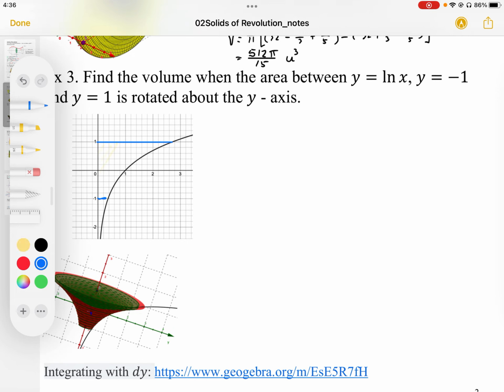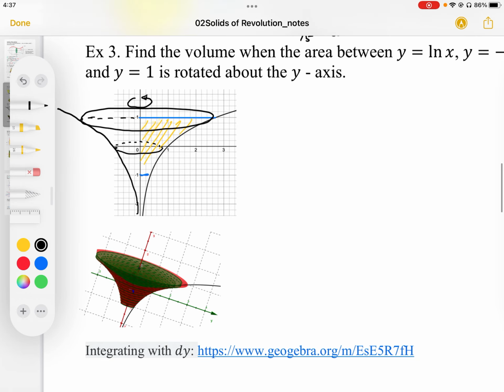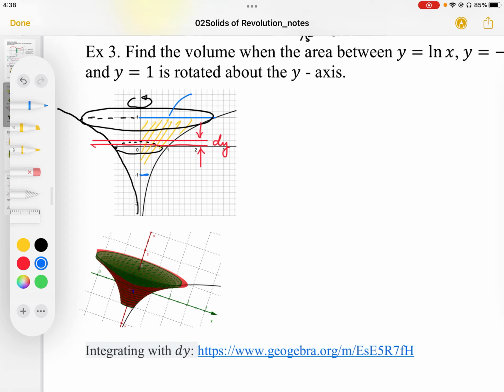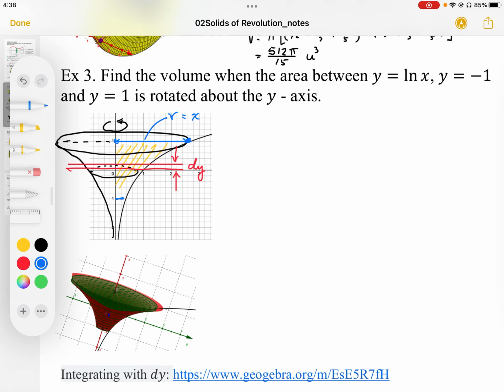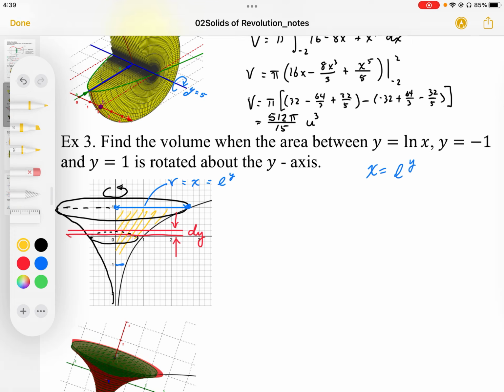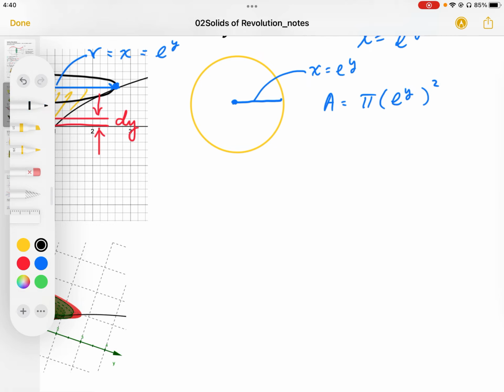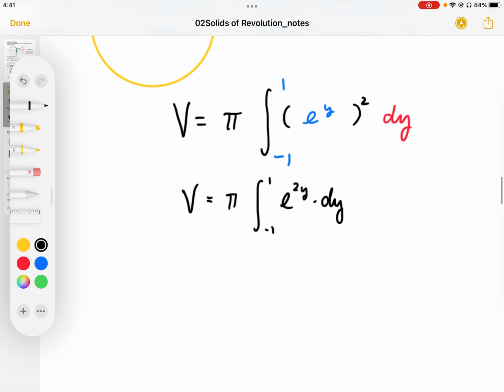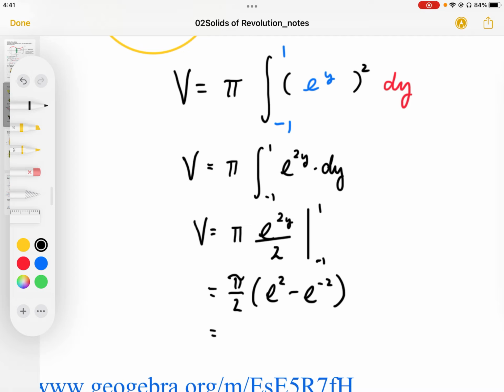02 Volume of Solids Part4